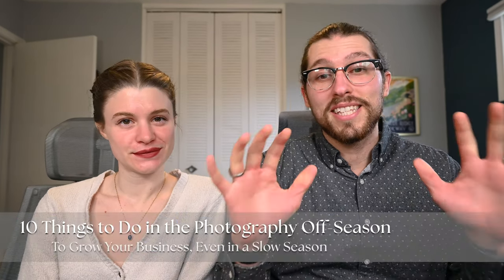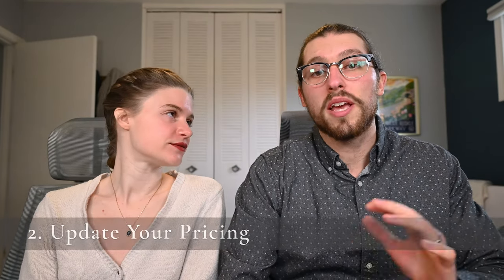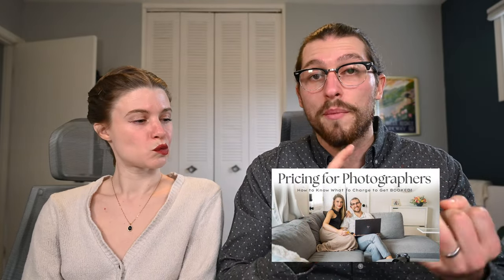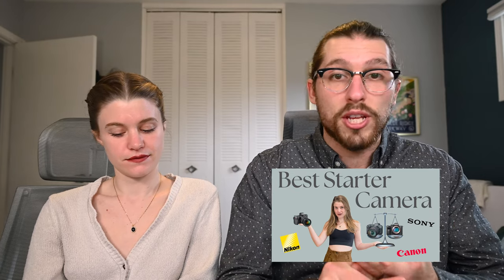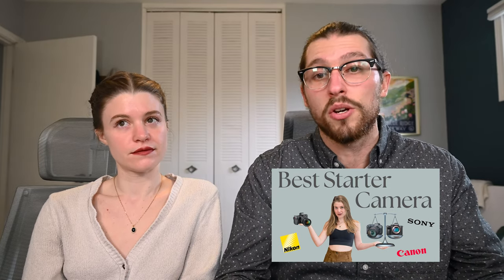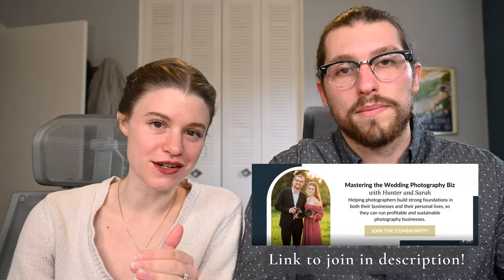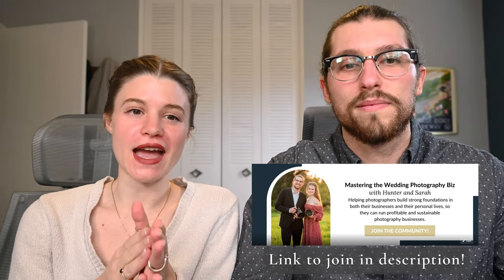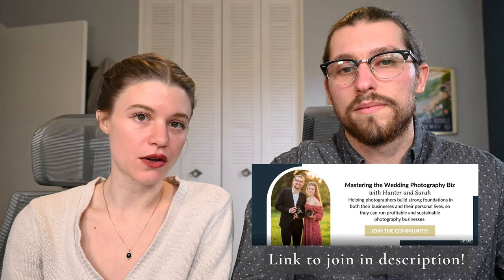10 Things to Do in the Photography Off-Season (How to Grow Your Biz in the Slow Season)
This video is our Top-10 List of the best ways to spend your photography slow season in order to keep growing your business!

0:00 Intro
1:26 1. Review Last Year
2:43 2. Update Your Pricing
3:52 3. Update Your Portfolio and Website
5:00 4. Grow Your Arsenal of Gear
6:22 5. Begin Marketing for this Year
7:16 6. Improve your Workflow
8:28 7. Fill Your Social Media Feeds
9:26 8. Practice, Practice, Practice!
10:36 9. Write Blogs for Your Ideal Client
11:21 10. Make your Business Official